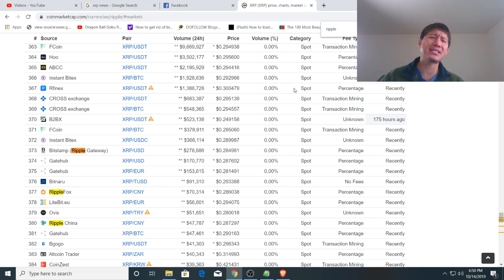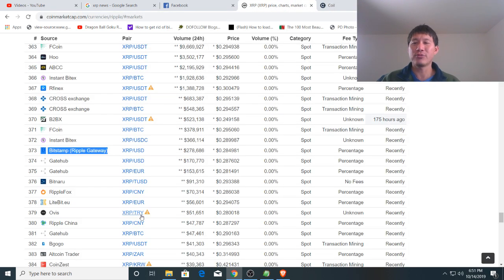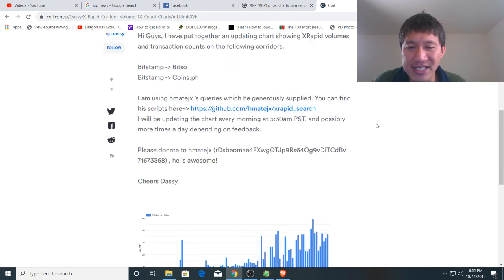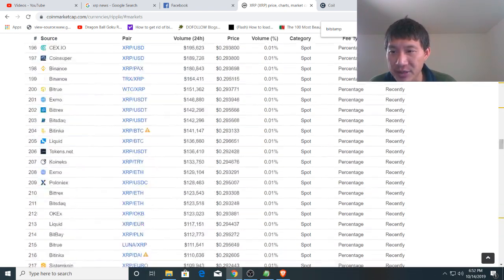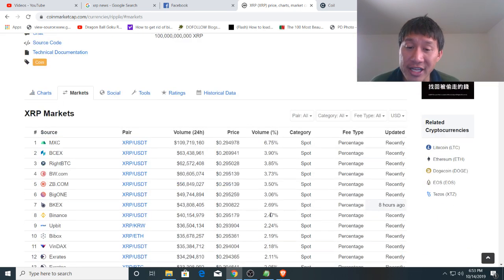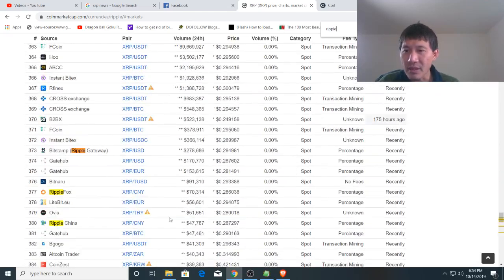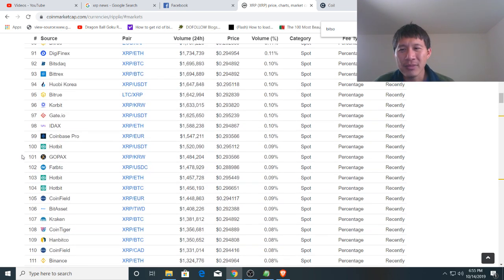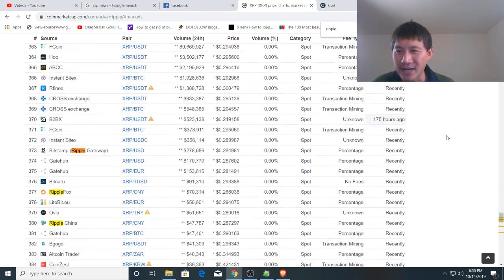XRP Gateway pair shows up on CoinMarket Cap! Is this X-rapid volume?